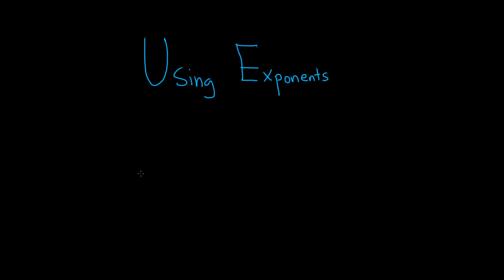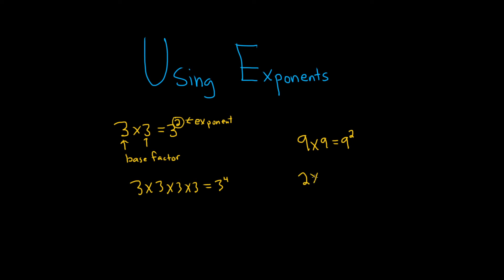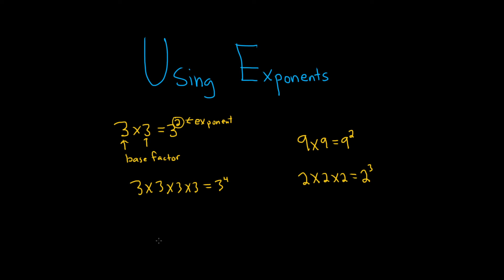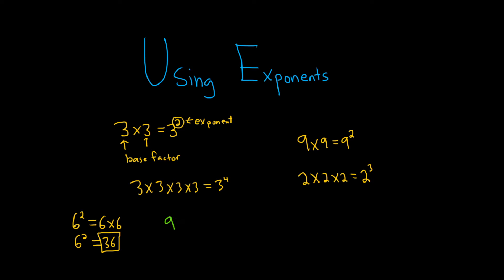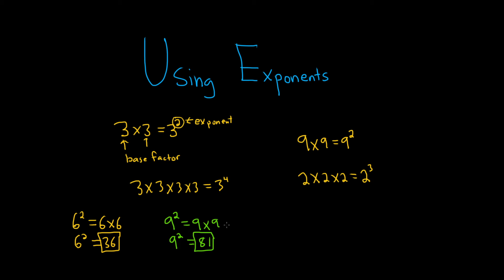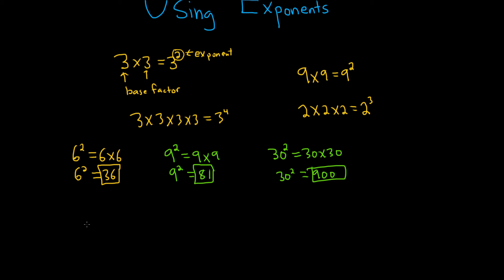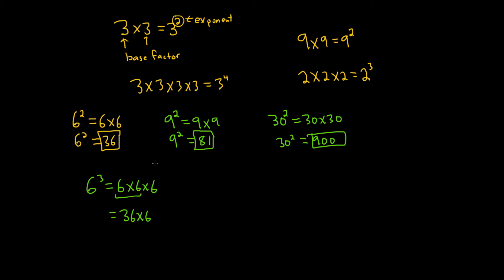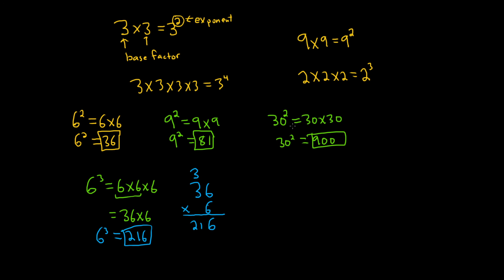Using Exponents with Whole Numbers